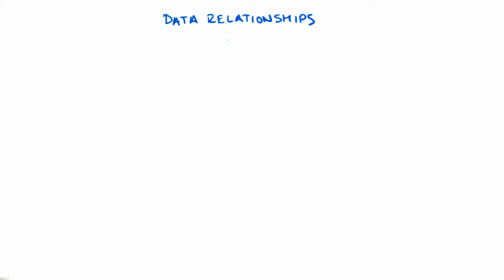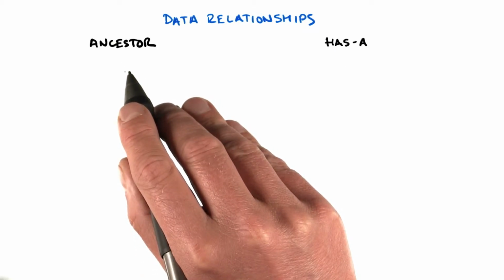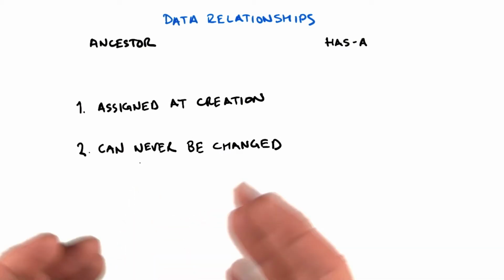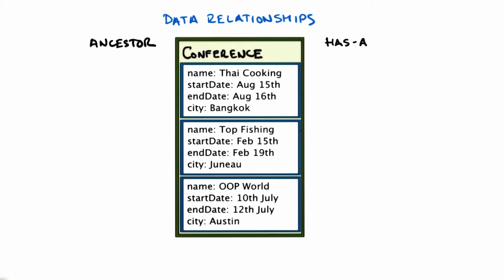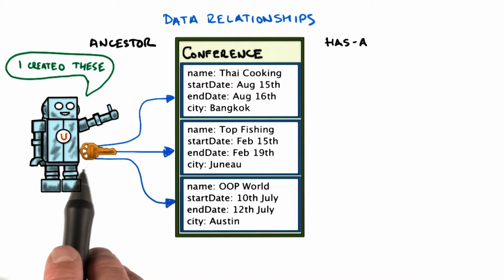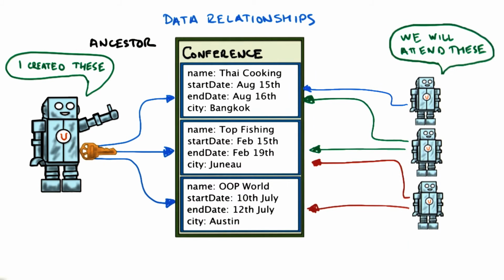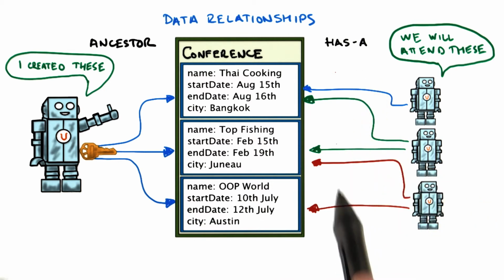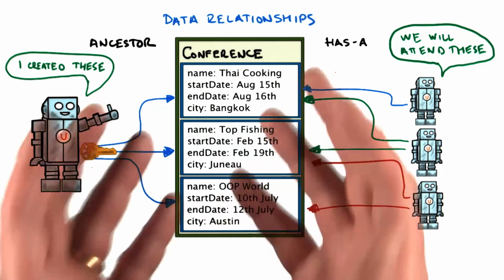Data Relationships - Developing Scalable Apps with Java